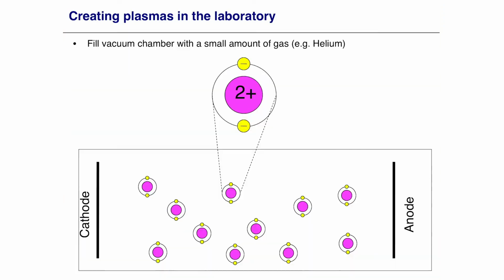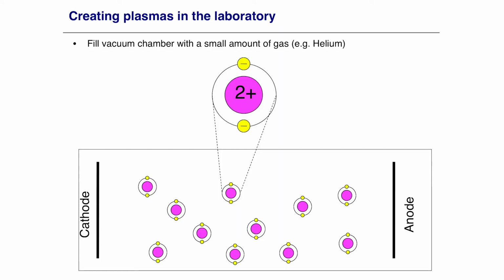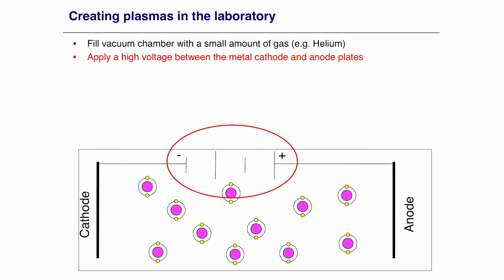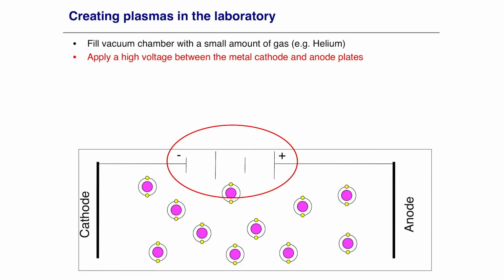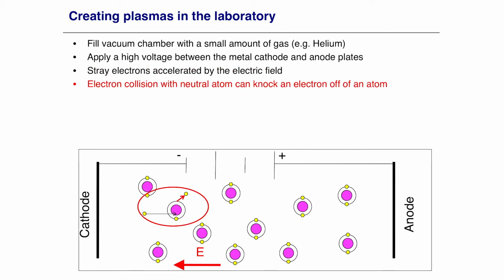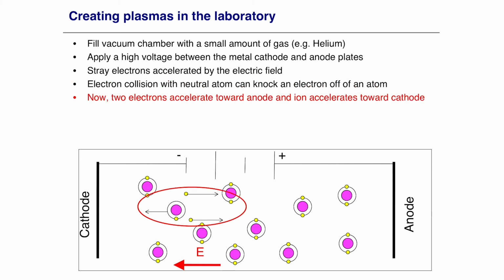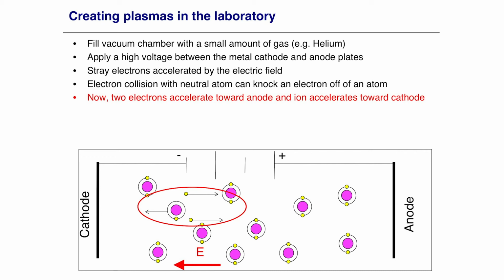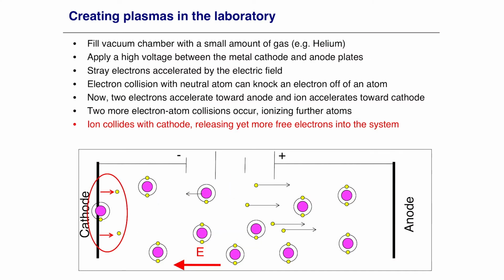15-Minute College - Plasma Physics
Welcome to an overview of Plasma Physics with Prof. Derek Thuecks, Associate Professor of Physics at Washington College.